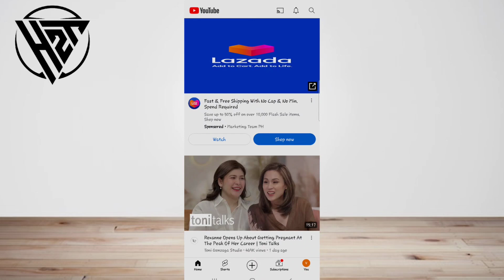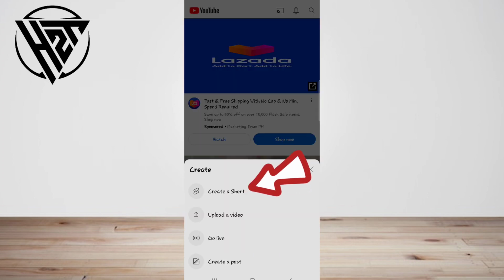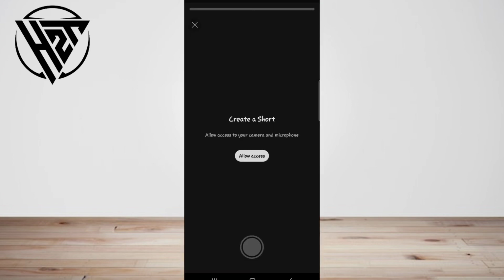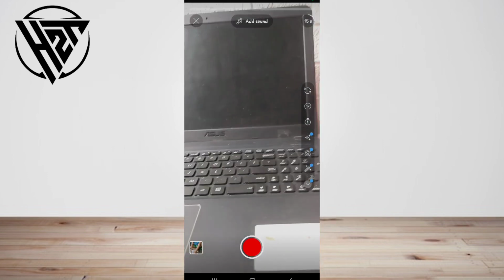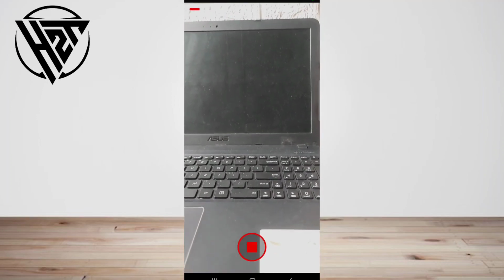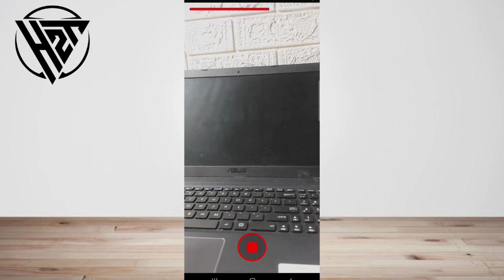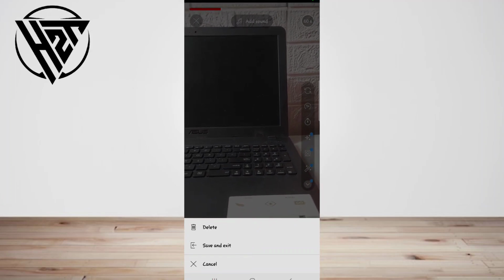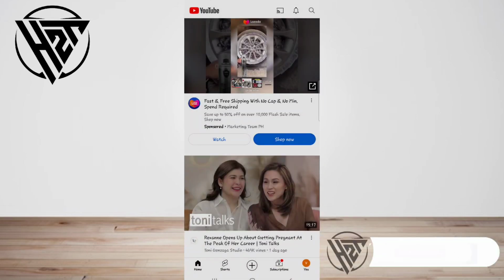How To Find Draft Videos on YouTube on Mobile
In This Tutorial, You'll learn "How To Find Draft Videos on YouTube on Mobile". In "How To Find Draft Videos on YouTube on Mobile" tutorial,
We'll guide you through the process of finding draft videos on YouTube using your mobile device.  We'll show you how to navigate to your YouTube channel using the YouTube mobile app.